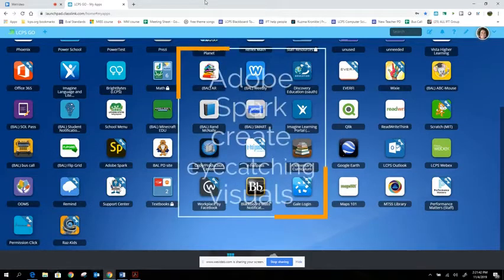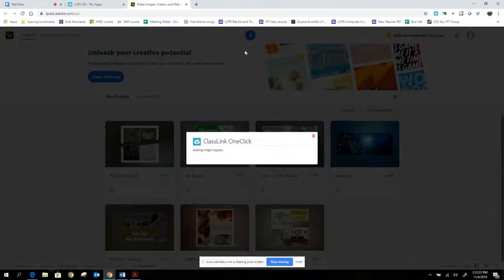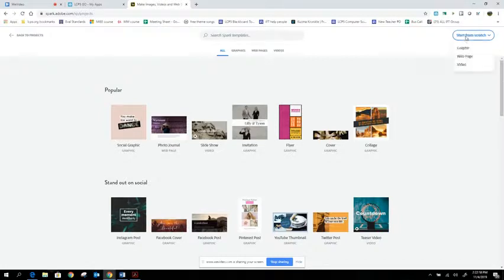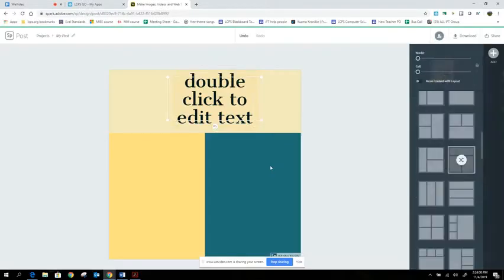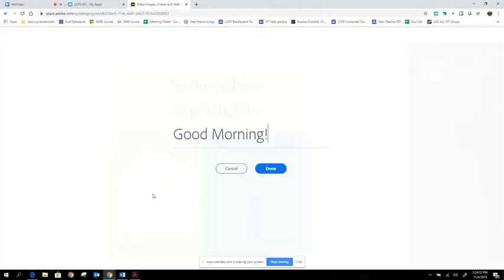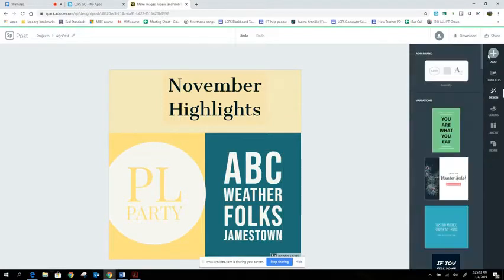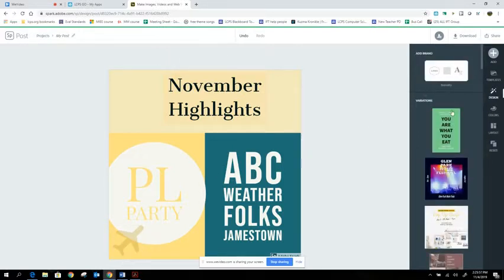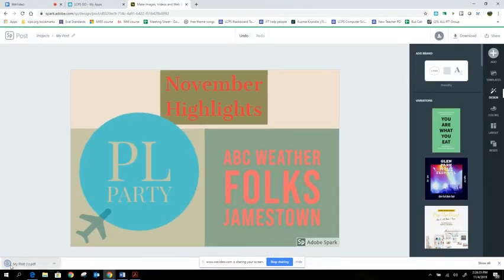Adobe Spark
Learn how to make a basic visual presentation. This is a great alternative to an assessment. Pick a topic, have your students list information as a digital poster.